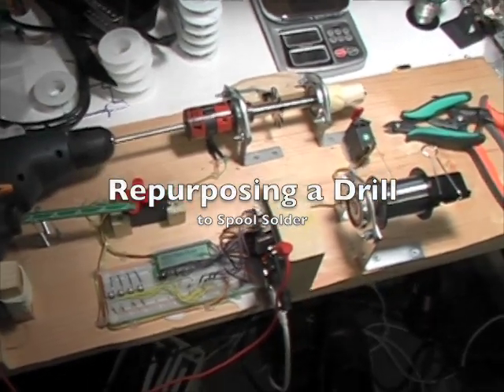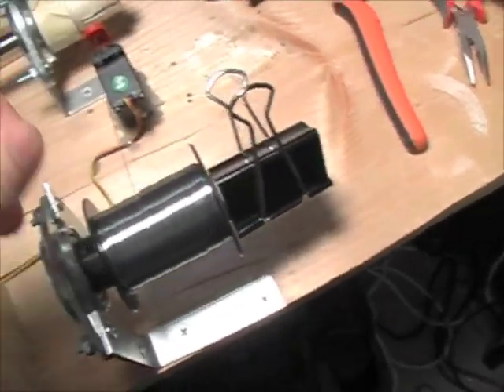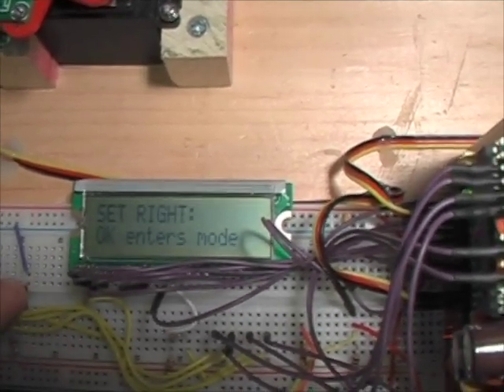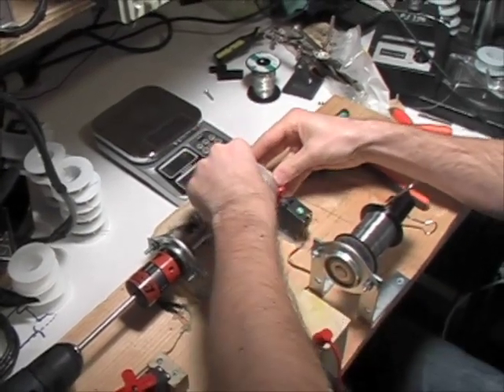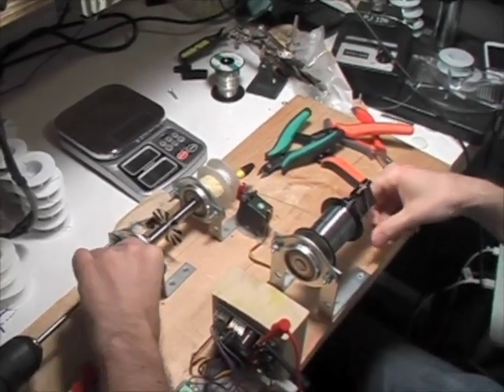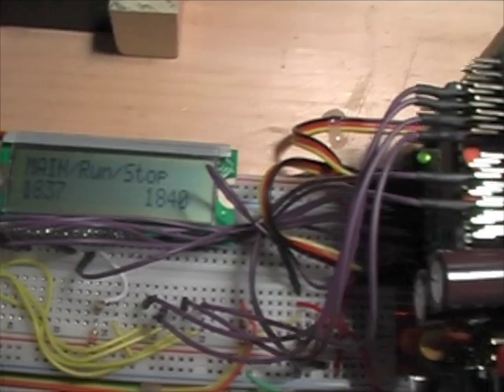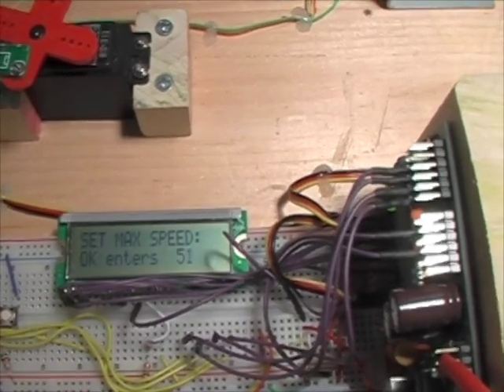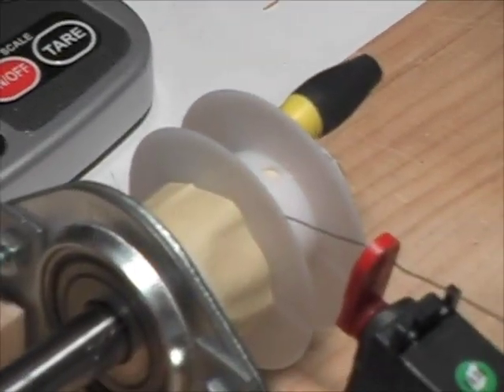Controlling a Hand Drill with Arduino to Spool Solder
An arduino-compatible, two servos, a home-made encoder and a hand drill are used to make a solder spooler.